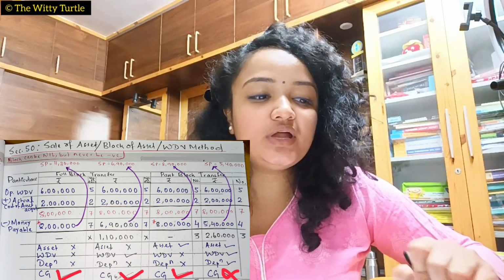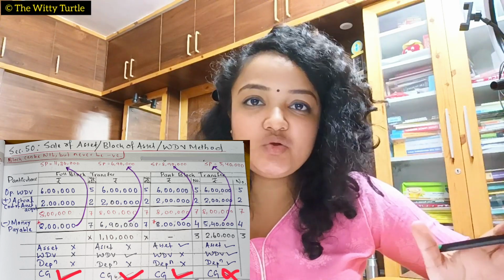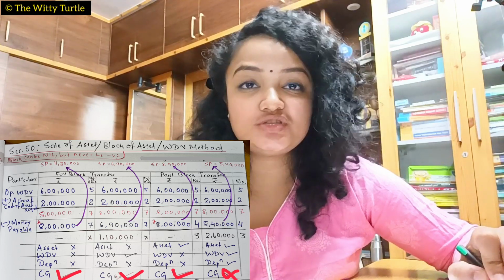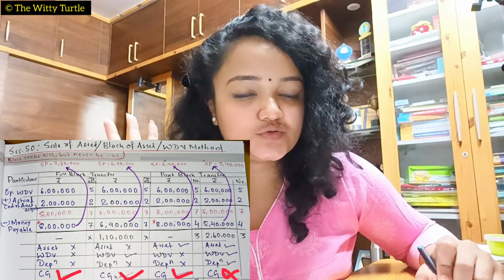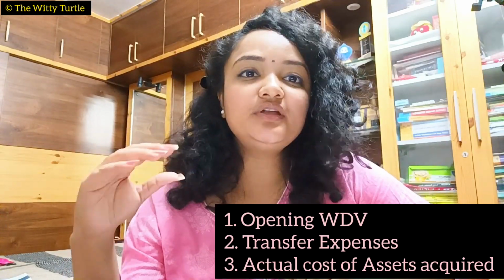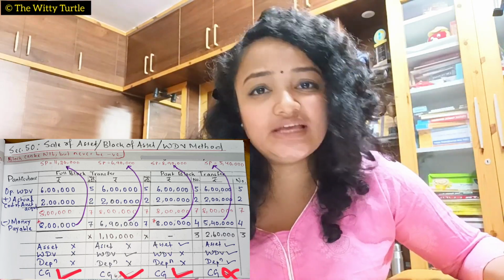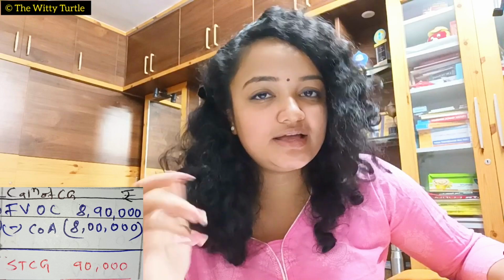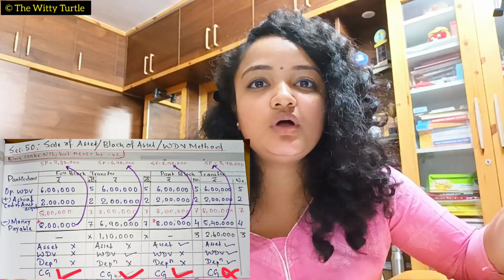#10 DT Revision lecture - PGBP - CMA Final & Inter